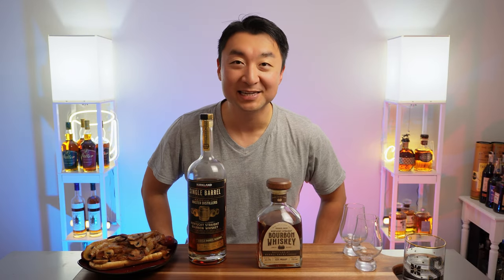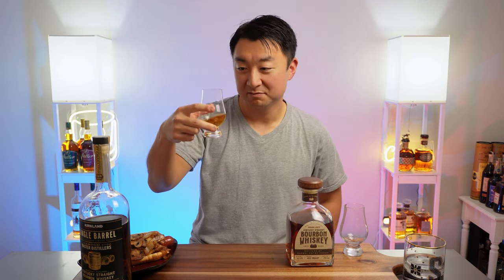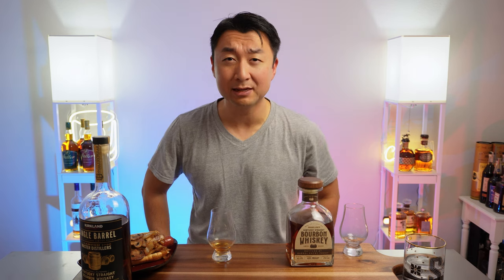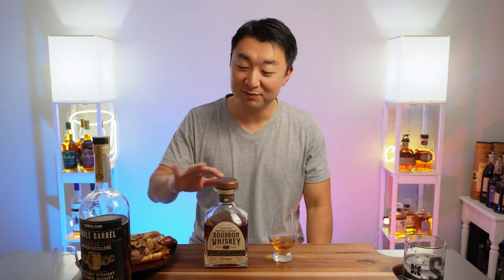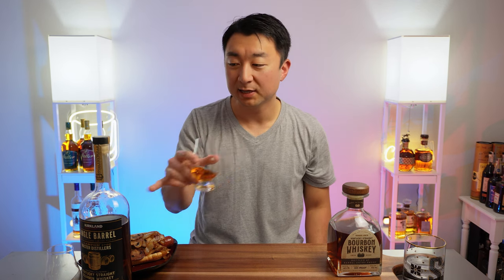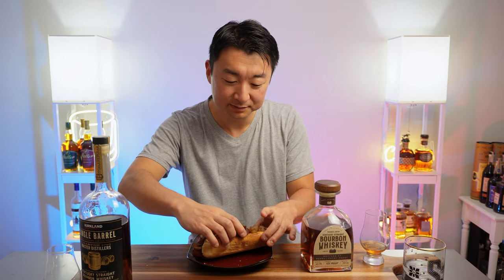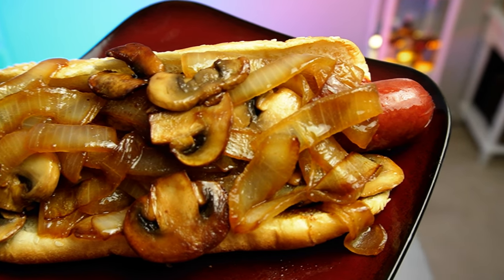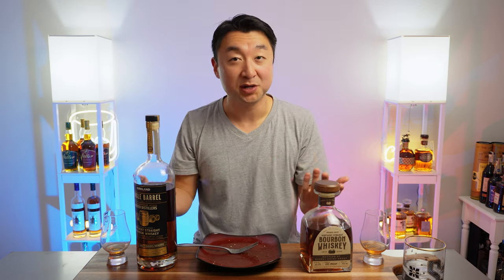Costco vs. Trader Joe's: Which Barrel Proof Bourbon Reigns Supreme?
Which 120+ barrel proof budget bourbon reigns supreme???  Costco's dependable and affordable Kirkland Signature Single Barrel Bourbon Whiskey?  Or the attractively shaped and even more attractively priced Trader Joe's Barrel Entry Proof Bourbon Whiskey?

I'll be trying both whiskeys back-to-back and will share my thoughts at the end, as I devour my customized and loaded Costco $1.50 All-Beef Hotdog! *drool...  Costco hauls galore!!!

Drink #1:
Costco Kirkland Signature Single Barrel Bourbon Whiskey
Barton 1792 Distillery
60.0% ABV
120 Proof
MSRP: $28 - $30
Secondary: N/A

Drink #2:
Trader Joe's Barrel Entry Proof Bourbon Whiskey
Barton 1792 Distillery
62.5% ABV
125 Proof
MSRP: $28 - $30
Secondary: N/A

Food:
Hotdog & Soda Combo (w/ added grilled onions/mushrooms)
Costco Food Court
$1.50